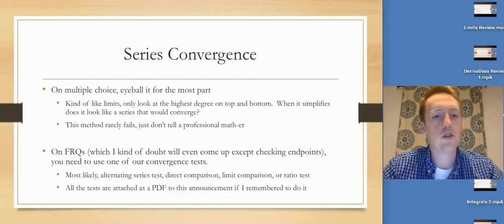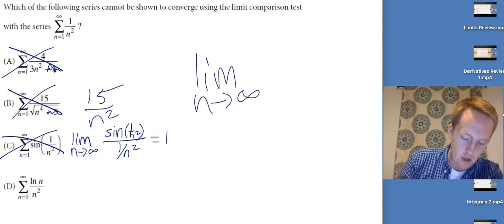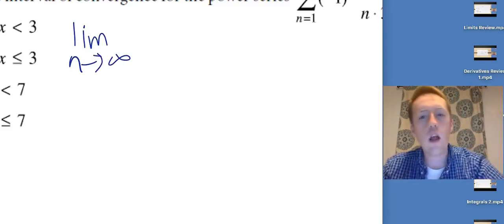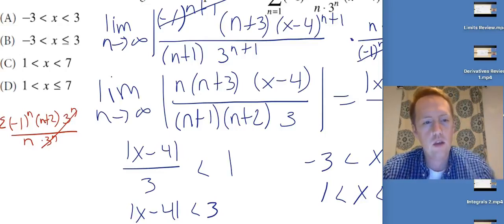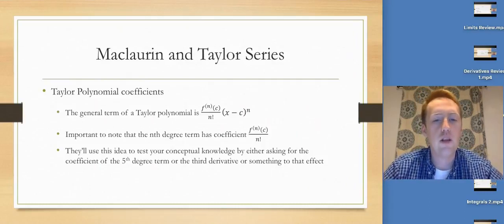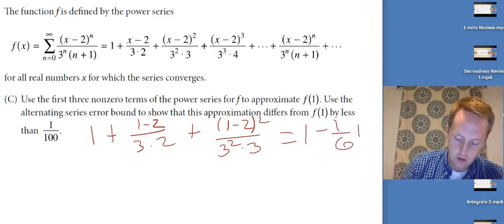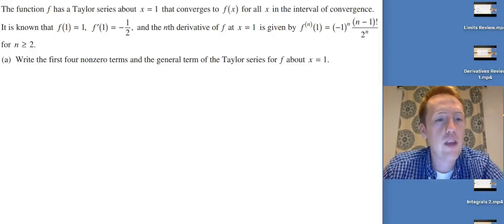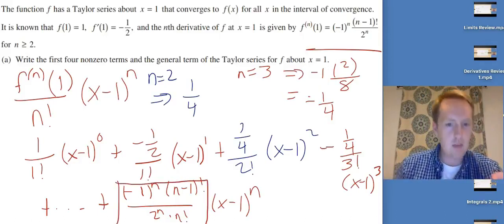AP Calculus Review - Series (BC Only)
Every BC student's favorite: sequences, series, and Taylor series! Buckle up!